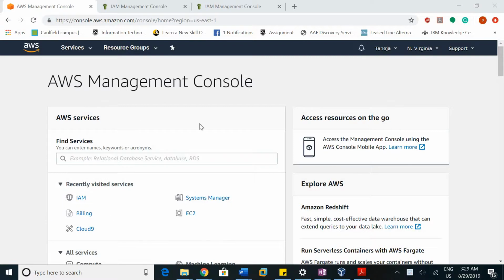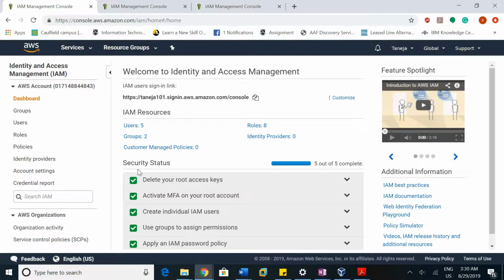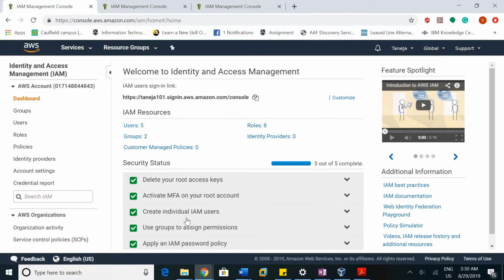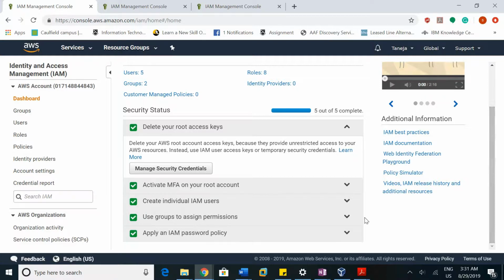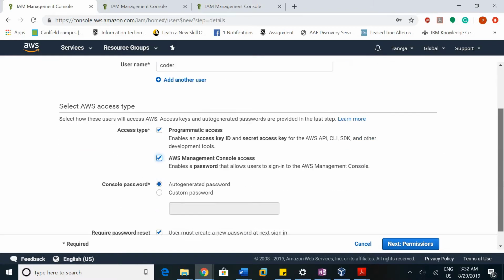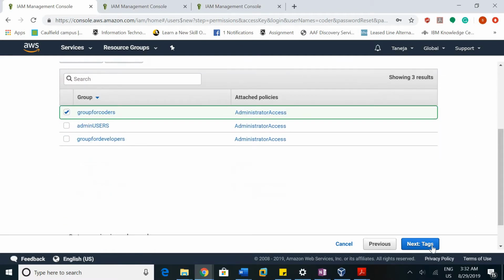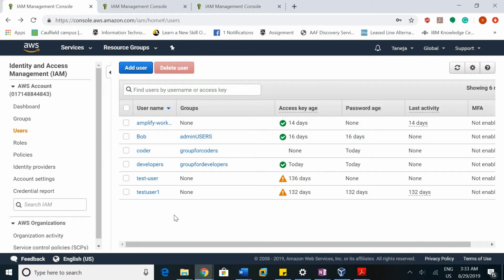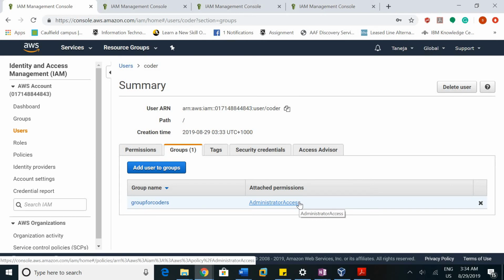AWS IAM Tutorial | Identity and Access Management(IAM) | AWS Training Videos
IAM  -Identity and Access Management allows one to manage users and their level of accessing to the console(AWS console).
IMPORTANT POINTS to be noted:
1. IAM is universal.
2. New user created has no permissions, hence while creating the users one can grant permissions.
3. when we create or setup a new AWS account i.e referred to as root account.